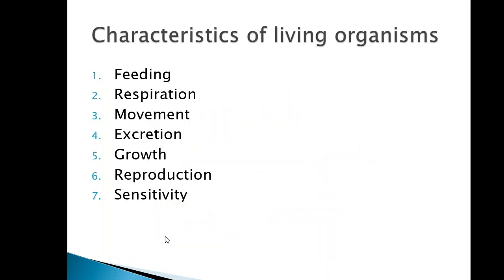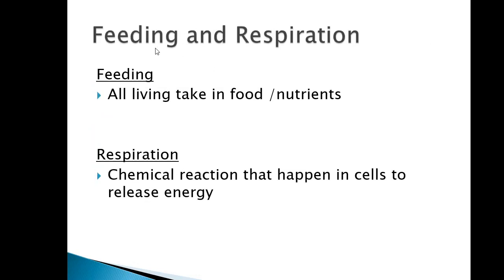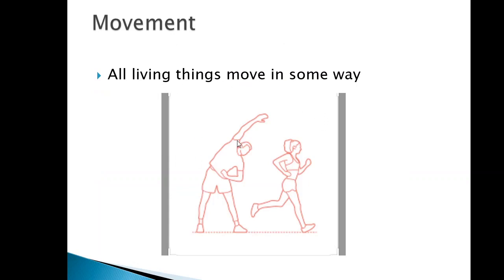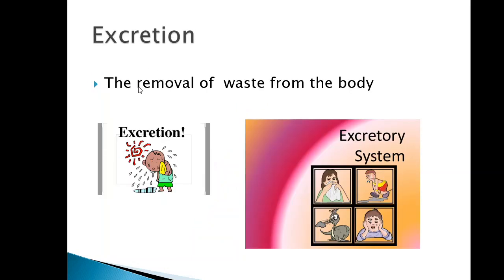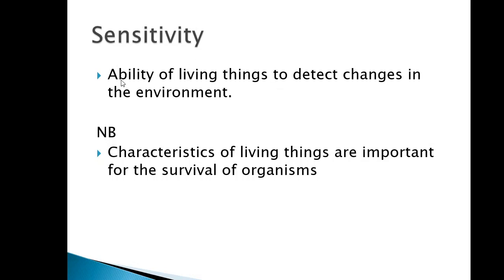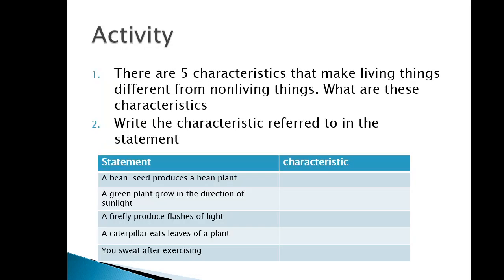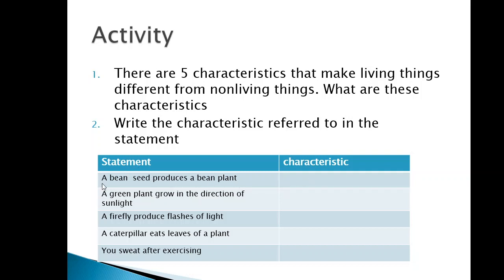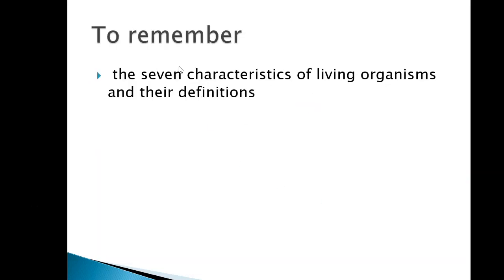ASIS Grade 7 Natural Science lesson 2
Topic: Living organisms
Homework:
Activity @3:27
Note: Feedback for homework to be provided in next lesson.